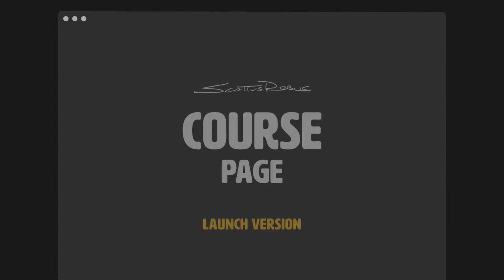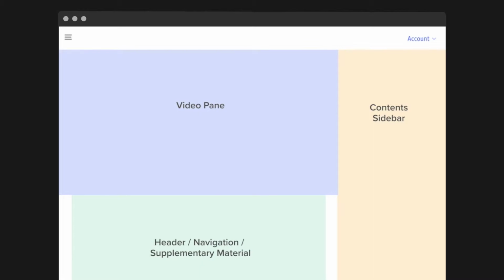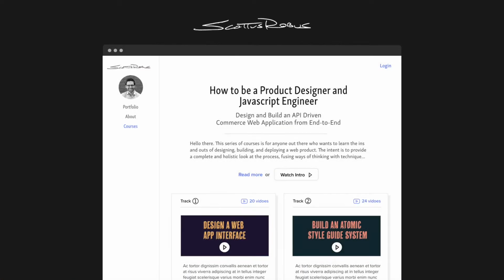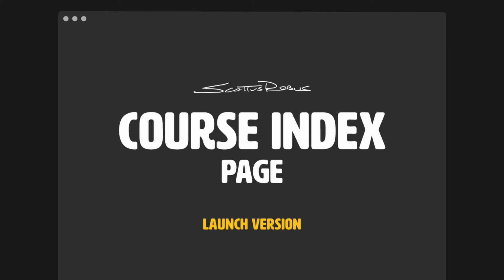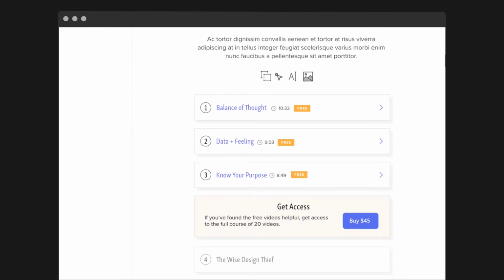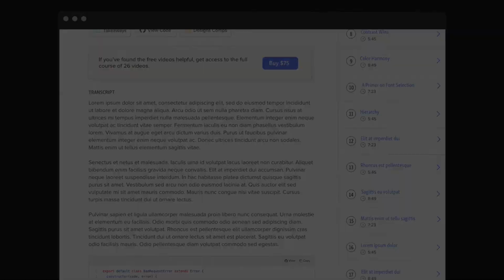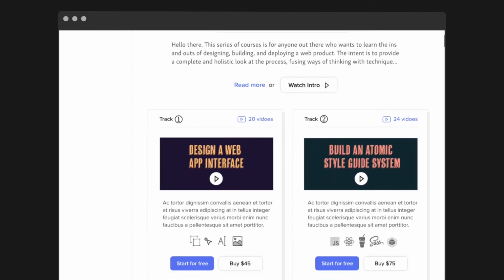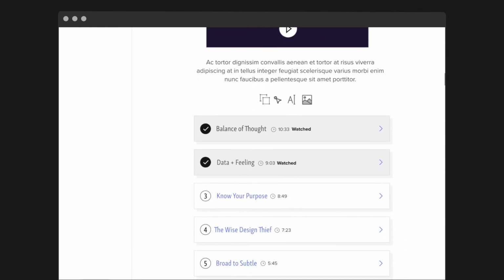L09 Broad to Subtle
To learn more about courses in the upcoming series, "How to be a Product Designer & Javascript Engineer" check out
L09 — Moving from the broad to the subtle, as in drawing, gives you a framework from which you can more easily get things started, especially when you are staring at a blank layout screen.